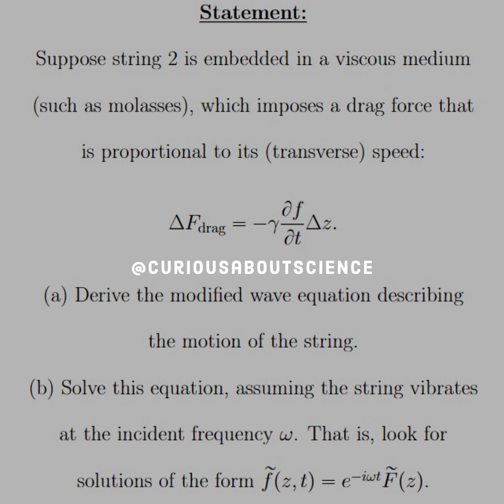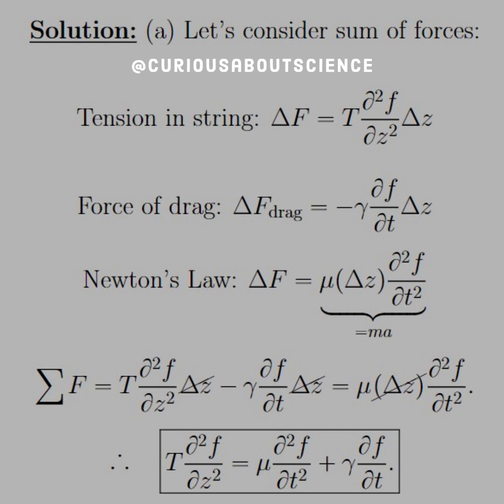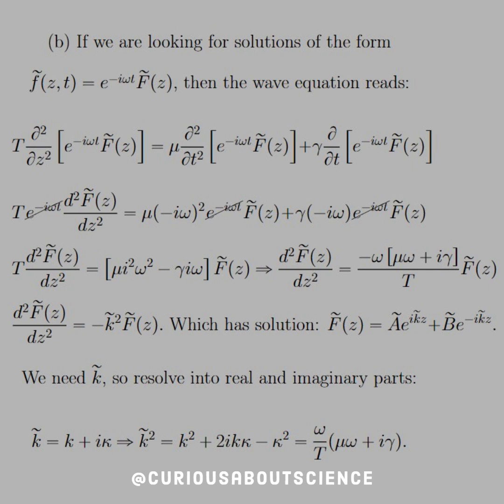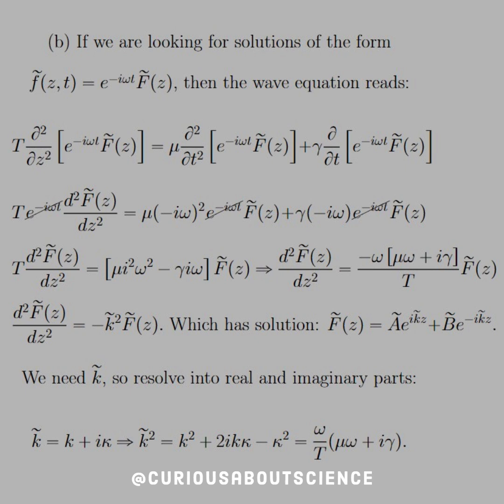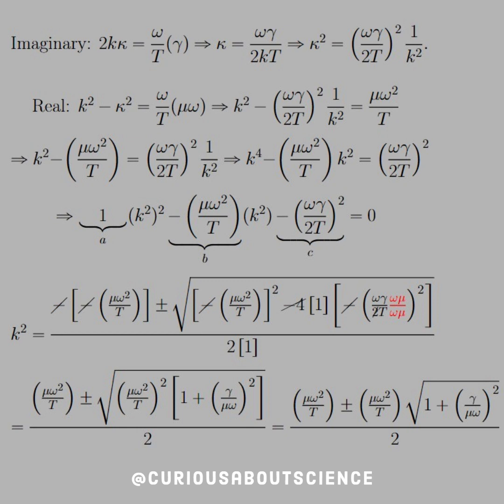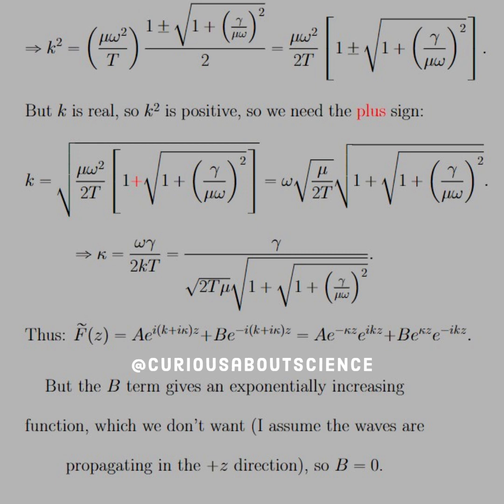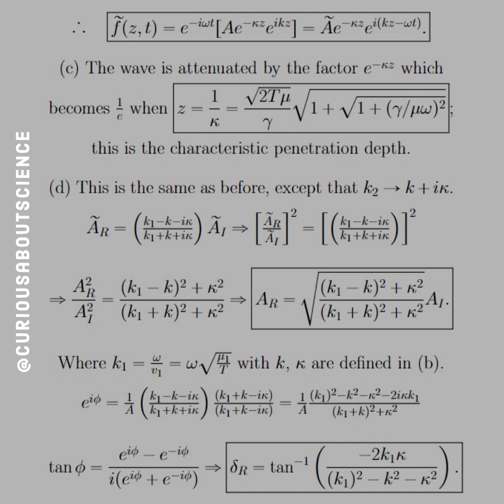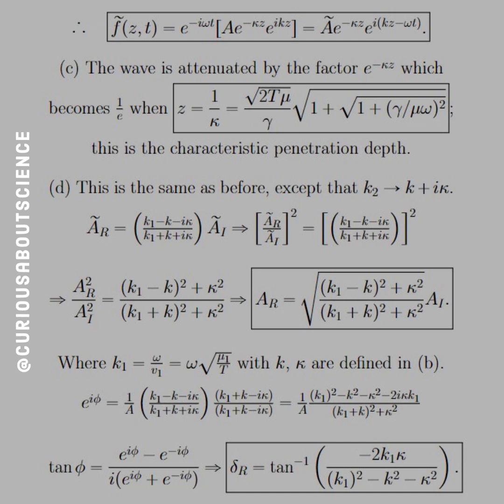Problem 9.7 - Waves in One Dimension, Boundary Conditions: Introduction to Electrodynamics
◉ The Newtonian setup to find the differential equation. From this plug in the form of what is wanted (separation of variables with spatial and time dependency).

◉ As you see the imaginary and real parts are intertwined and needs to be handled with care. Using the tools like squares/quadratic equations we can maneuver quickly but ultimately; we will need the real part in these contexts aka the displacement is the real part of the complex function in (b).

◉ Other notes are the worth discussion too, like the attenuation distance. Useful in engineering for the electronics we use.

☞ 📚📖📓= Griffiths, David J. “Chapter 9 Electromagnetic Waves.” 𝘐𝘯𝘵𝘳𝘰𝘥𝘶𝘤𝘵𝘪𝘰𝘯 𝘵𝘰 𝘌𝘭𝘦𝘤𝘵𝘳𝘰𝘥𝘺𝘯𝘢𝘮𝘪𝘤𝘴, Pearson, Boston, MA, 2014, pp. 382–435.